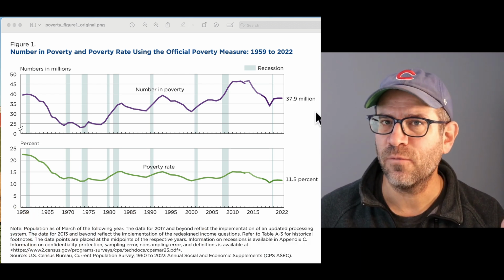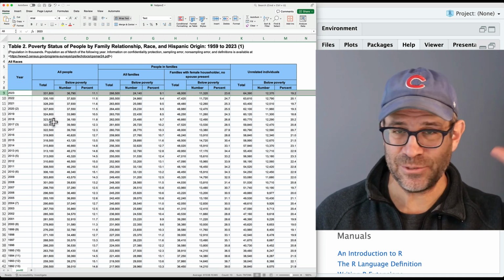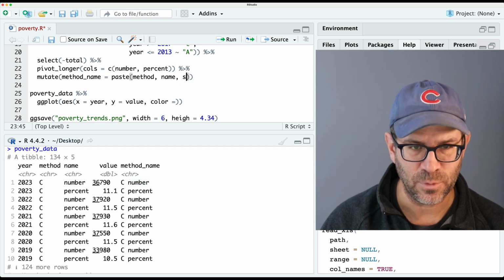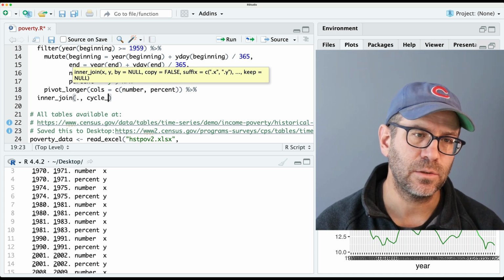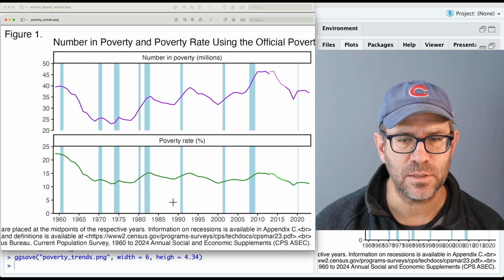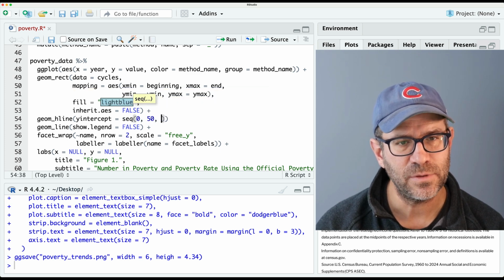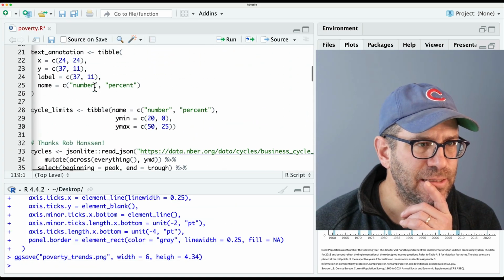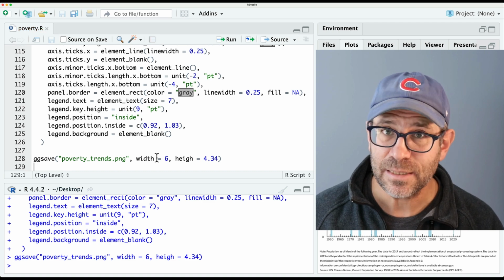Using ggplot2 to quantify the change in the US poverty rate over the last 65 years in R (CC334)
Pat recreates a figure showing the change in the number and percent of people in the US who live in poverty for the past 65 years in honor of National Poverty Awareness Month.

0:00 Introduction
6:39 Loading and wrangling data with dplyr
16:01 Creating faceted line plot with two colors
20:49 Indicating recessions with background rectangles
30:17 Creating titles and labels
32:16 Formatting x-axis
37:14 Styling appearance of figure
42:20 Adding grid lines and formatting axis appearance
48:30 Annotating lines in right-hand margin
54:59 Creating and placing legend